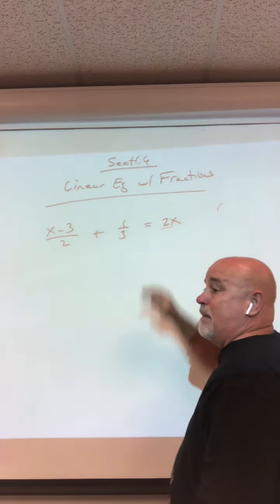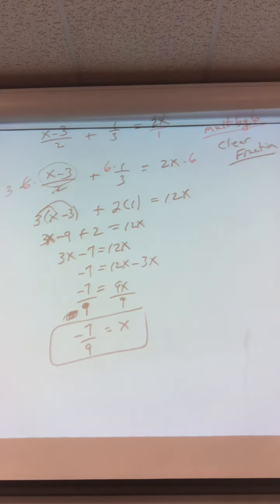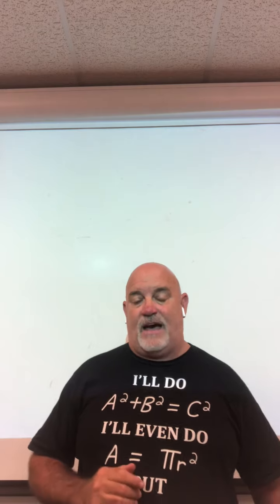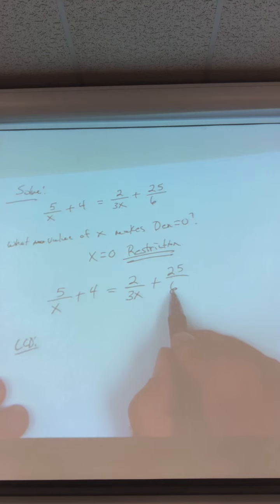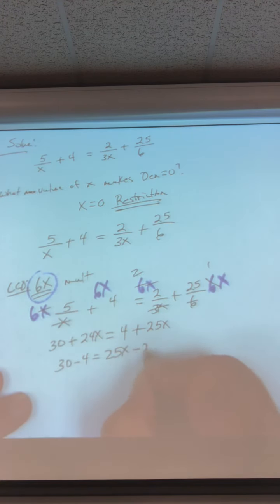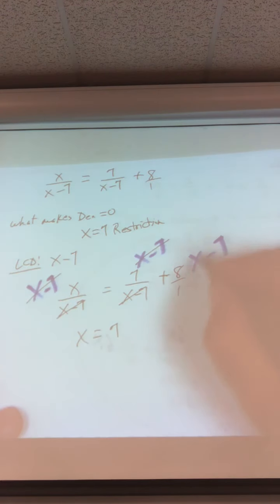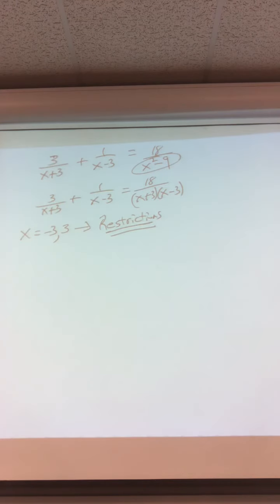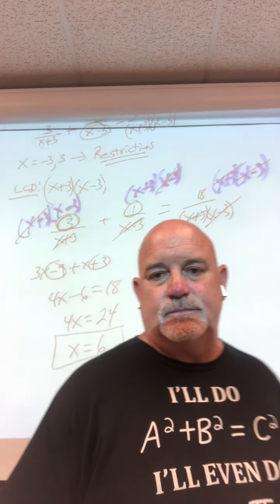Section 1.6 Part 1 Video